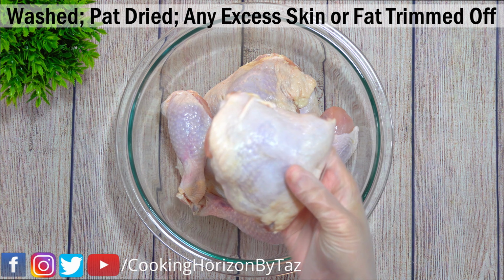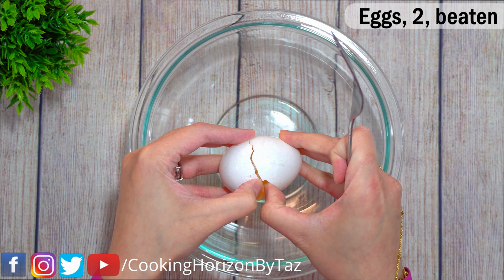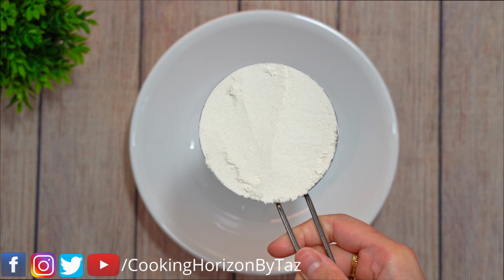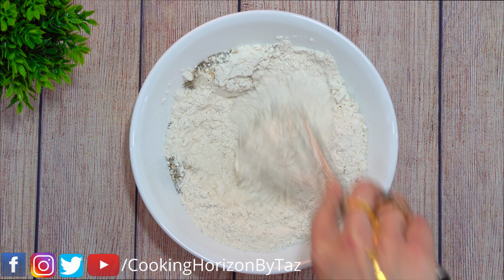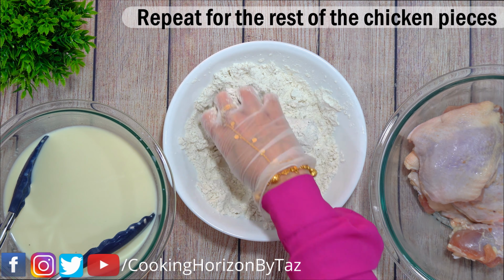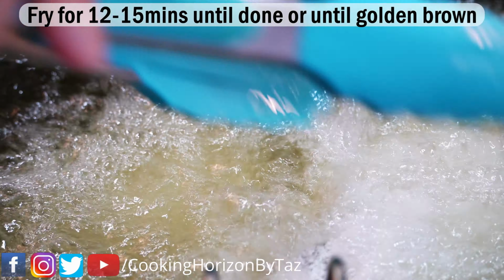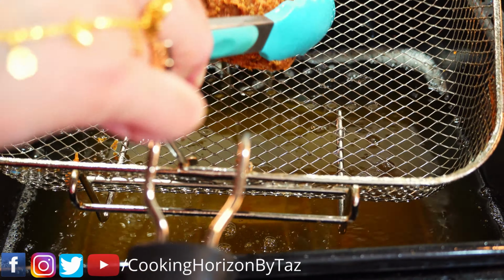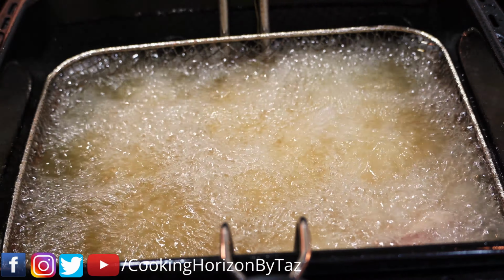EXTRA CRISPY FRIED CHICKEN | No Marination Required, Basic Ingredients, Yet THE BEST EVER!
This is the fastest and easiest Fried Chicken recipe ever, where you get tender and juicy fried chicken using only the common basic pantry ingredients and without marinating the chicken.

Watch this video for a step by step easy to follow detailed recipe in English. Thank you very much! :)

***List of Ingredients:
-Skin-on Chicken Legs (4), Skin-on Chicken Thighs (4)
-All Purpose Flour, 2 cups
-Salt, 2 1/2 tsp
-MSG, 3/4 tsp
-Ground Black Pepper, 1 tsp
-Cooking Oil or Shortening (as much as needed to deep fry)
-Eggs, 2

***Notes:
-For 8 chicken pieces, use a mix of 1 Egg+1 cup of Milk first. If needed, you may use the other egg and the other cup of milk. I made extra thinking just in case it is not enough and there was a lot left over.
-If you do not have a deep fryer, you may use a deep pot along with a cooking thermometer to monitor the oil temperature which should be 350F or 177C.
-You may make extra crispy chicken wings using the same recipe except that the cooking time would be less.
-Use of shortening instead of cooking oil for frying would significantly increase the taste. Though I have used cooking oil and still it tasted amazing!
-If you plan to make a lot of fried chicken at a time, in the process of frying in multiple batches, the fried chicken pieces from the earlier batches tend to lose the heat. To avoid this, preheat your oven to 150F, put the fried chicken pieces on top of a wire rack every time after frying and place the rack inside the oven until the last batch is done. This will keep the all chicken pieces warm until you are ready to serve.

*If you have any queries regarding my recipes or cooking in general, please do not hesitate to leave a comment or use any of the social media platforms below (Facebook, Instagram and Twitter) to contact me.

***Important message:
Please stay home, stay safe! Unless you are a front line worker, please stay in, maintain social distancing, follow proper hygiene and help stop the spread of COVID-19. I am extremely grateful to everyone who is out there risking their lives to make sure the world can function. I have nothing but respect from the very bottom of my heart for all of you. I am doing what I can do best given my circumstances -praying for mankind!
As long as this pandemic persists, most of my recipes would be designed for usually 2 servings as a part of corona ration venture. Moreover, as we all know, the stores are out of stock on many items, i will try my best to use the best possible available ingredients given the scenario. My sincere apologies if your expectations get compromised at any point.